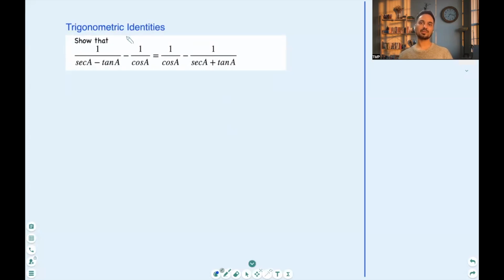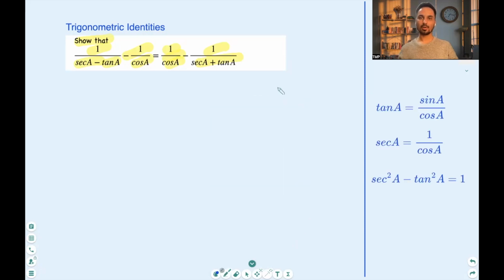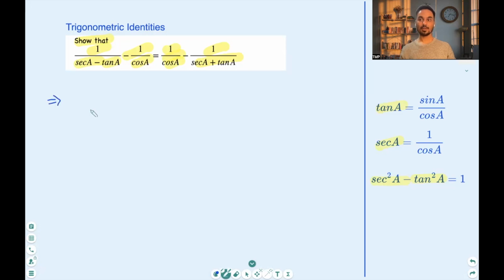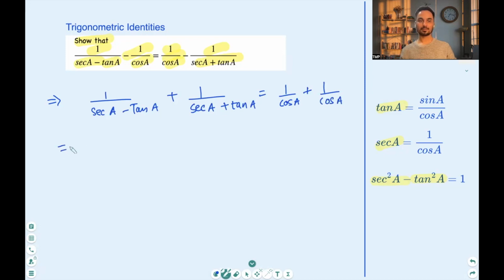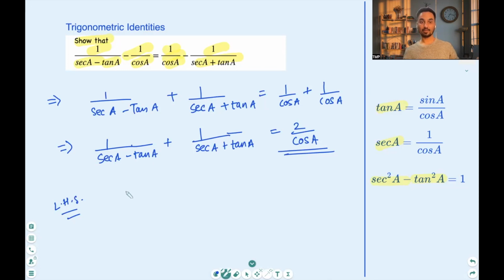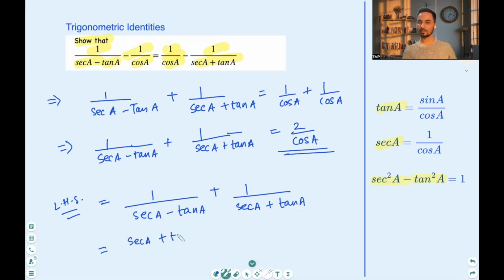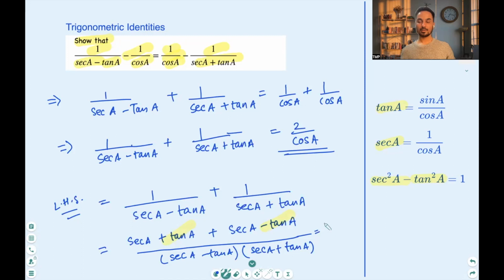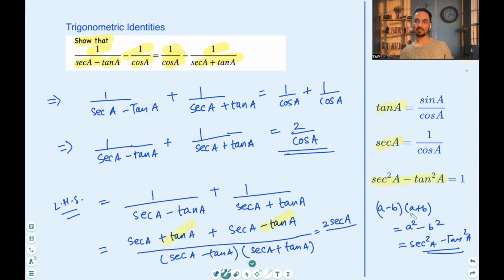Prove: 1/(secA-tanA)-1/cosA=1/cosA-1/(secA+tanA)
📐 Prepare to be amazed by the power of trigonometry! In this video, we delve into a captivating trigonometric identity: 1/(secA-tanA)-1/cosA=1/cosA-1/(secA+tanA). This seemingly complex equation holds a beautiful mathematical secret that we're about to uncover.

🔍 Our expert presenter will take you on a journey through the world of trigonometry, breaking down each step of the proof with clarity and precision. Whether you're a student studying trigonometry or simply intrigued by mathematical mysteries, this video is a must-watch.

🧠 You'll gain valuable insights into trigonometric identities and learn essential problem-solving techniques that can be applied to a wide range of mathematical challenges. By the end of this video, you'll have a deeper understanding of the fascinating connections within trigonometry.